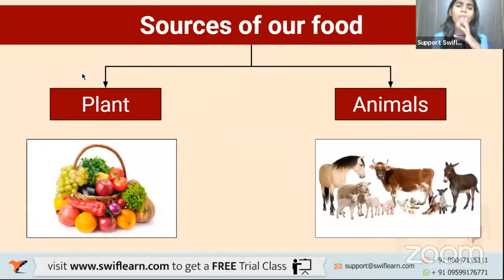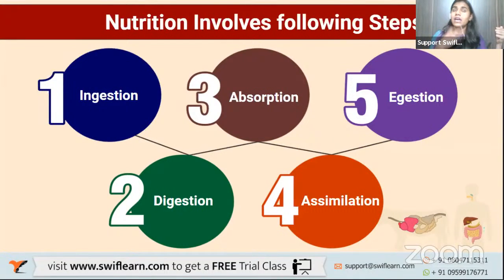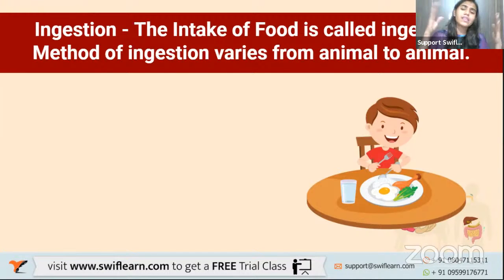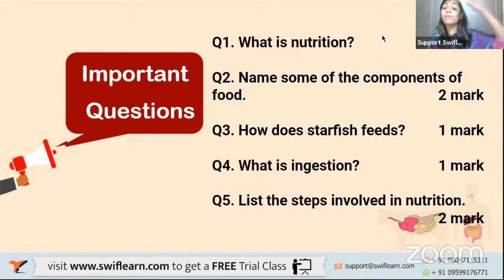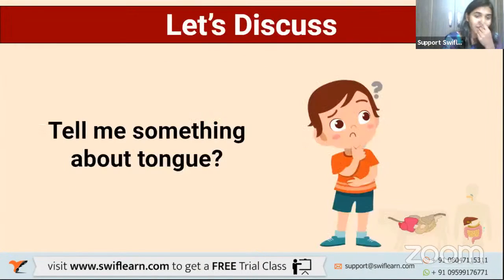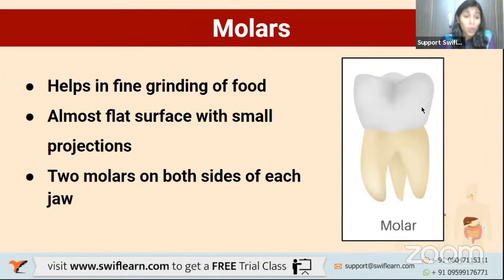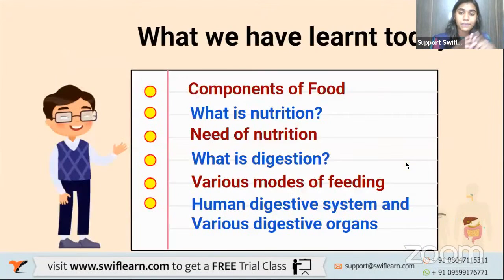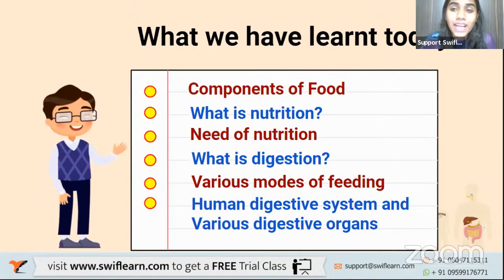Nutrition in Animals | Class 7 | Science Online Classes | Swiflearn - Session 1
"Nutrition in Animals | Components Of Food | What Is Nutrition | Need Of Nutrition | What Is Digestion | Various Modes Of Feeding | Human Digestive System And Various Digestive Organs

This is Session 1 of LIVE Online Class of Nutrition in Animals of Class 7 Science. In this session, Aysha Ma'am will teach you Nutrition in Animals .The topics that are going to be covered in this session are :

00:00 - Introduction
05:18 - Sources of our Food
08:15 - What is Nutrition
15:02 - Ingestion
16:55- Do you Know?
17:08 - Important Question
21:45 - Digestion in Humans
23:45- The Mouth and Buccal Cavity
28:24  - Incisors
24:14 - canines
29:35 - Premolars
34:45 - Let's Recap

Digestion – The process of breaking down complex food materials into simpler compounds
The order of passage of food through alimentary canal as follows:
 Buccal cavity
 food pipe or oesophagus
 stomach
 small intestine
 large intestine
 Anus
Buccal cavity
Nutrition in Animals | Components Of Food | What Is Nutrition | Need Of Nutrition | What Is Digestion | Various Modes Of Feeding | Human Digestive System And Various Digestive Organs | class 7th | science online class | science online class 7 | science online study point |